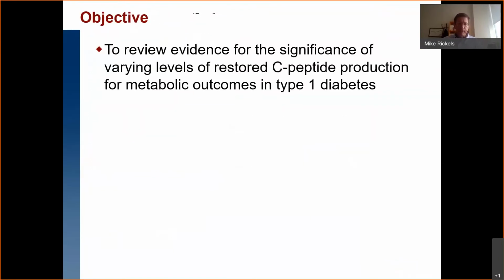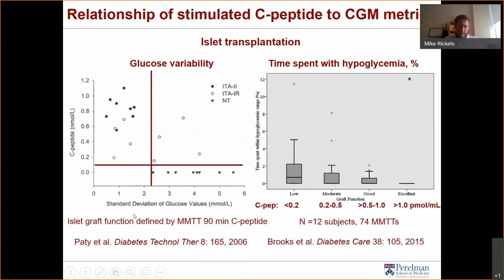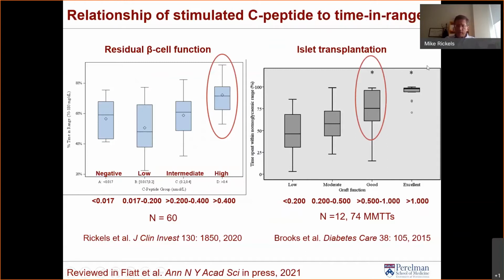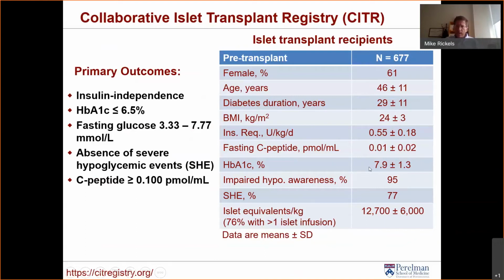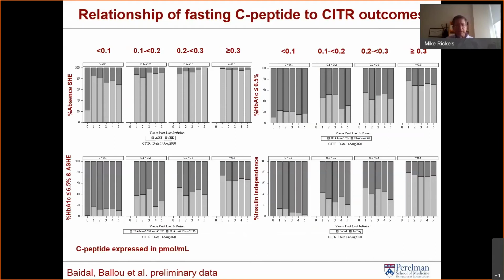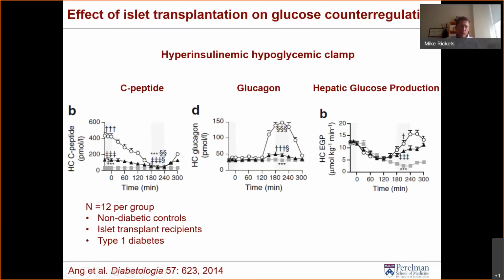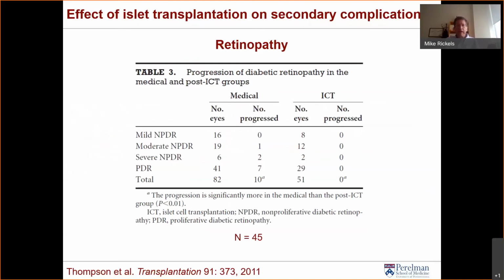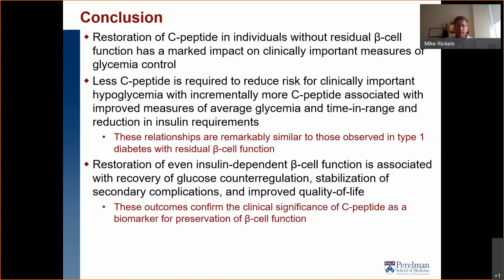2021 T1D Workshop-Islet Transplantation: Relationship of C-peptide & clinically meaningful outcomes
The purpose of this scientific workshop is to discuss the existing evidence regarding the role of C-peptide in clinical trials intended to support regulatory decision making, unique regulatory considerations from FDA and EMA, and next steps for the T1D drug development community. This presentation was given by Michael Rickels, University of Pennsylvania, where they discuss Islet Transplantation: Relationship of C-peptide & clinically meaningful outcomes.